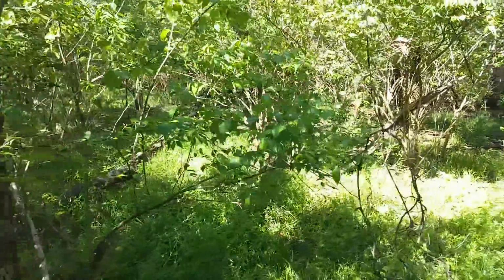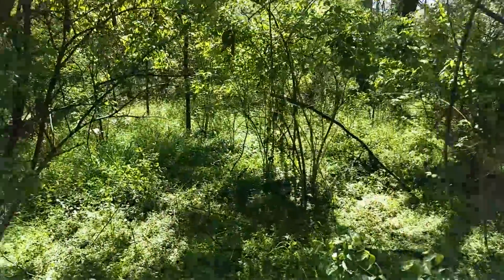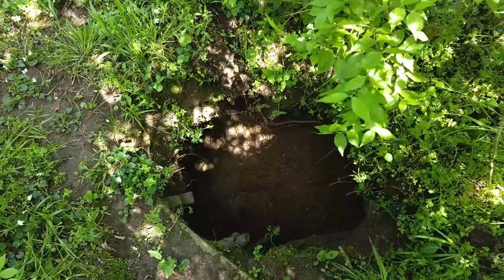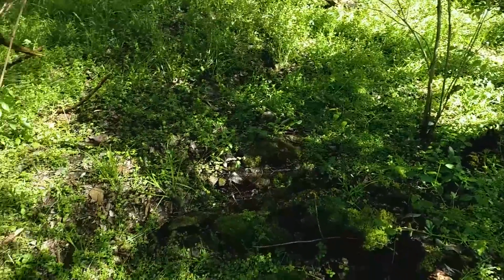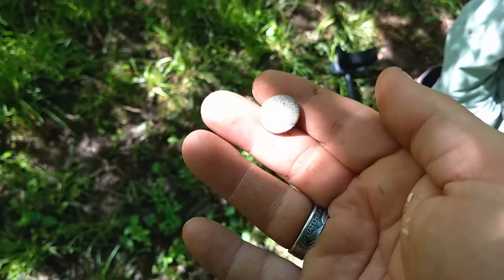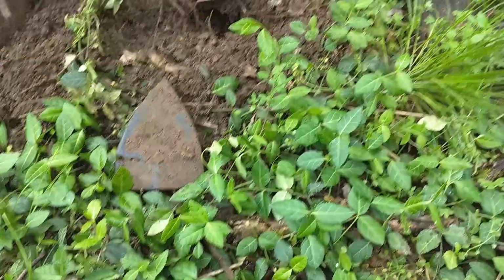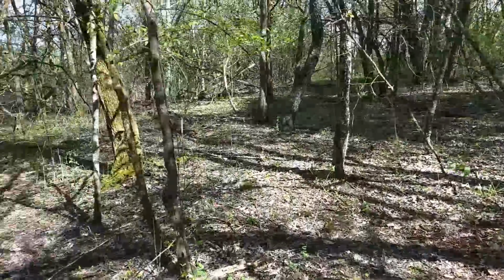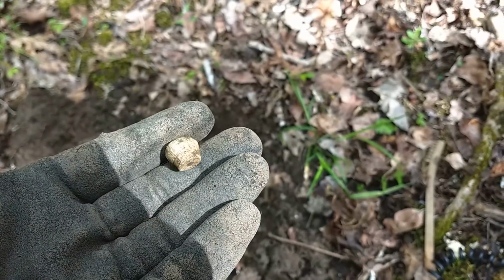Life Changing Experience!!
My good friend Dennis made it down to Tennessee to do a little metal detecting. After hunting one site and finding a few colonial relics we made our way to the next county over for a little Civil War relic hunting. Not knowing that move would change our lives forever.